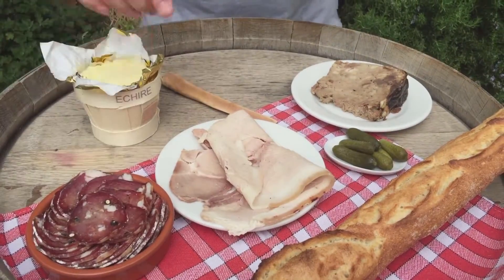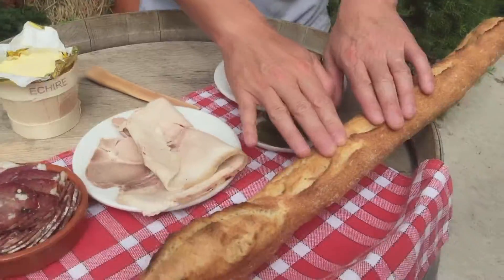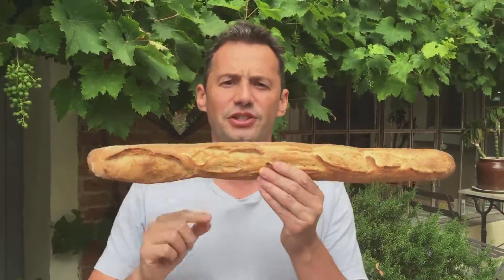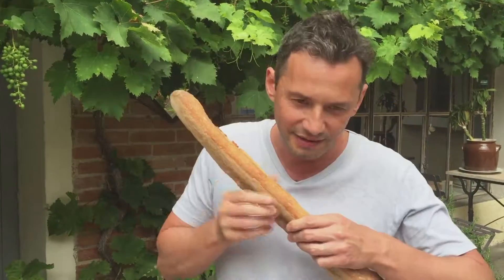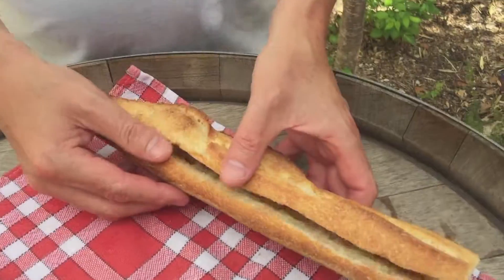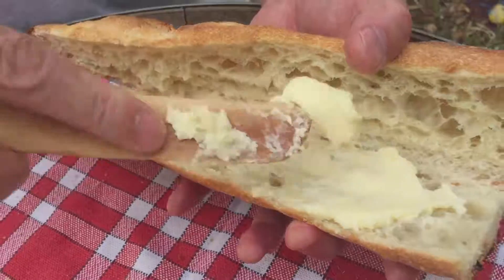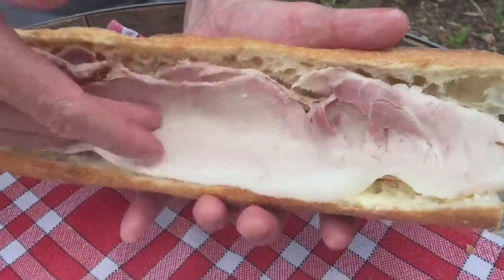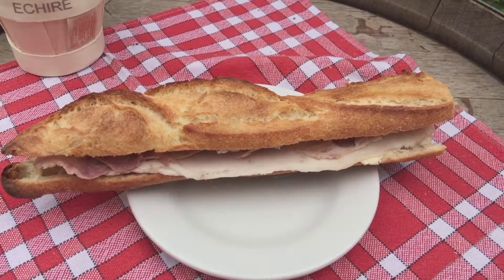FRENCH BAGUETTE v1